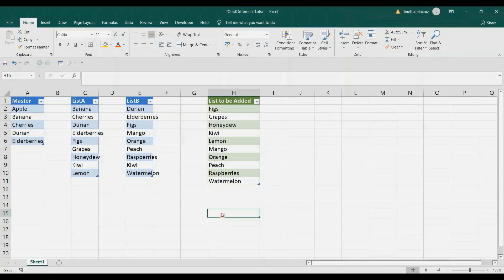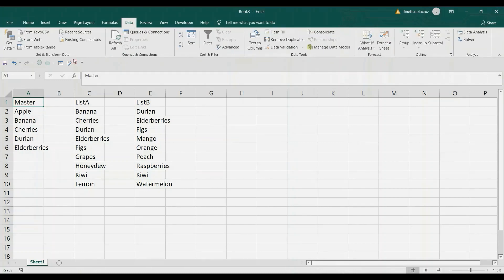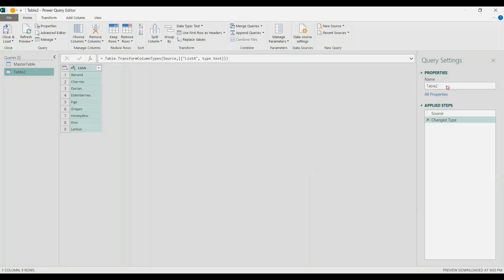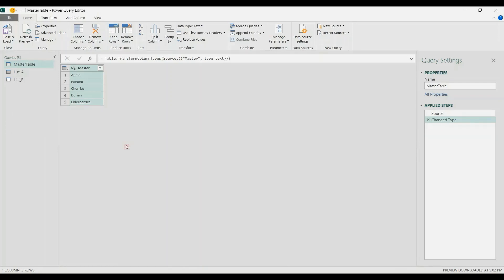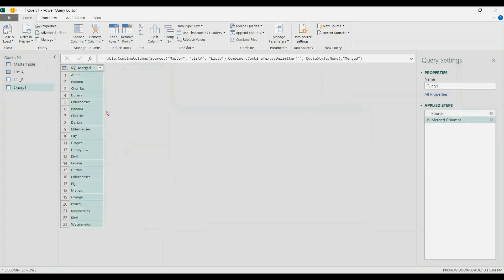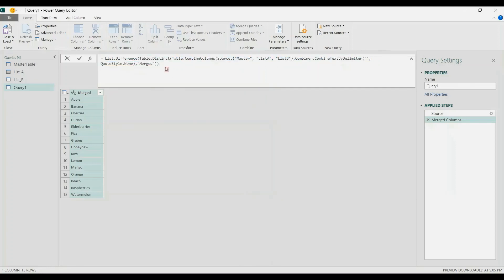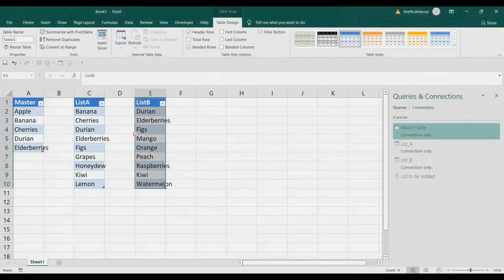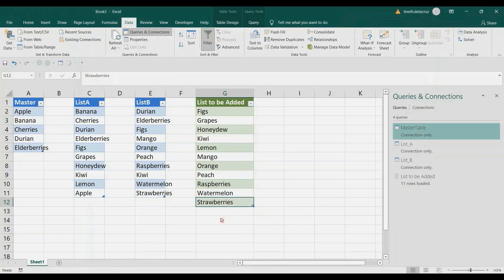Power Query List Difference to Get the List of New Data from Multiple Tables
In this video, I will show you how to use List.Difference in Power Query. The output here is a list of those new data to be added in the master list.

0:00 Intro
0:43 Load tables in PQ
2:13 Use Table.Combine and Merge Columns
3:04 Use Table.Distinct and List.Difference
4:43 Final checking & outro

Watch the whole video for further explanation of the process!